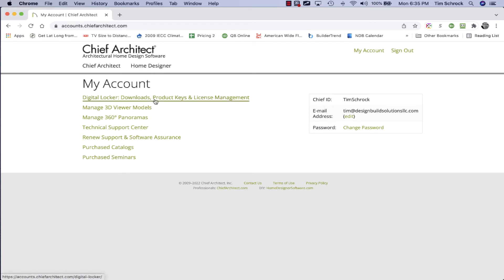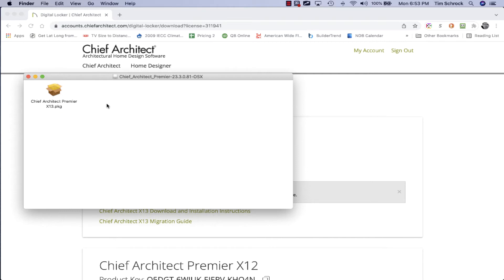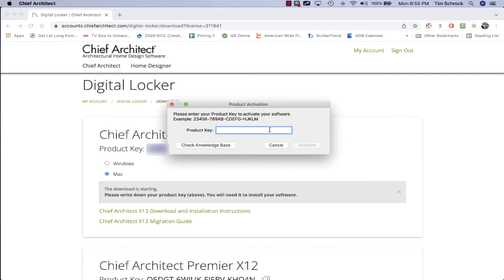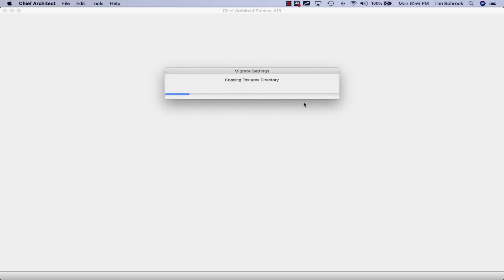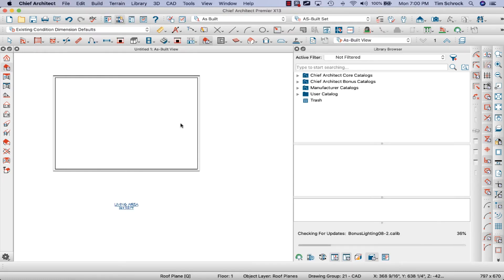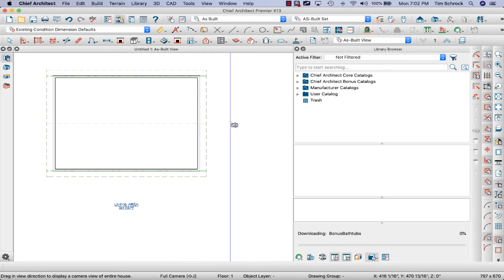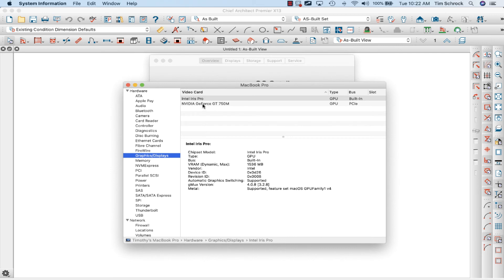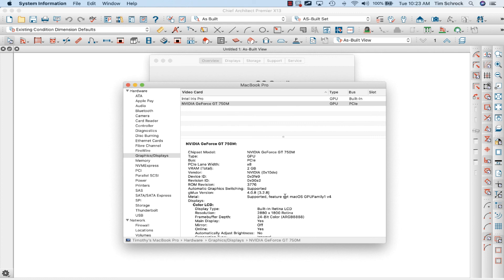Does X13 work on my Macbook? | Chief Architect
FINALLY! I took the time to download X13 and install it. I realize since it's a MacBook, I can't test drive the Real Time Ray Tracing (RTRT), but there's plenty of other improvements that I'd like to see and use. I can still do the old renderings right? WRONG!

Turns out, my MacBook Pro, being a late 2013 model (can't believe it's almost 9 years old!) has hardware that won't run the X13 renderings, let alone the RTRT capabilities. time to save up for an upgrade.

This is a different kind of TechTipTuesday, but I wanted you all to see what you need if you're running a Mac computer.